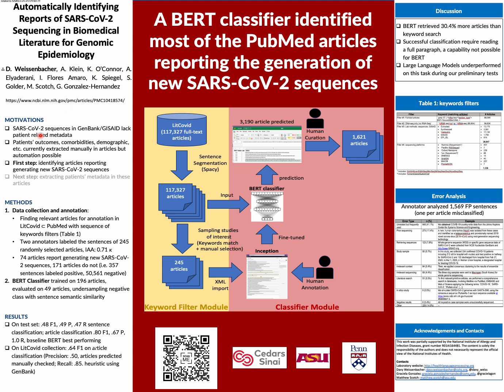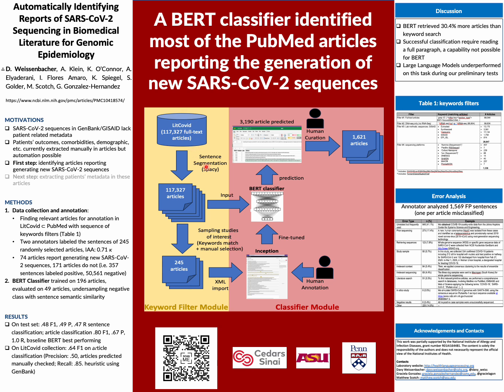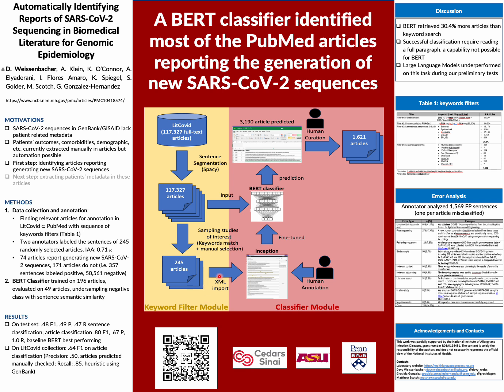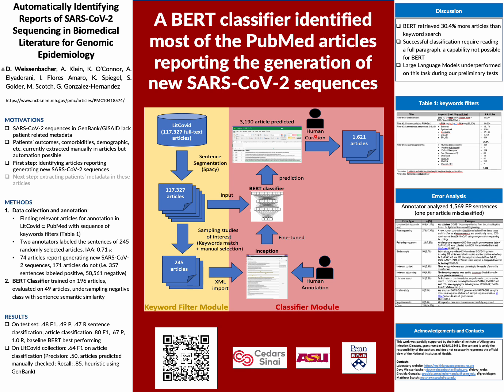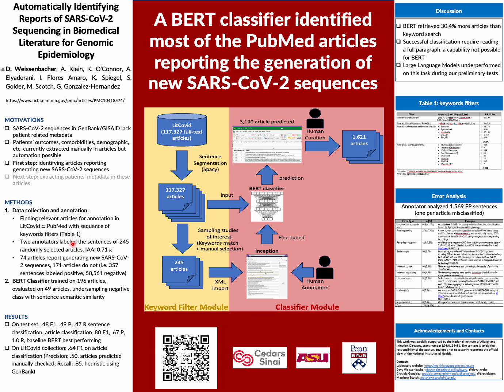Automatic Identification of SARS-CoV-2 Sequencing... - Davy Weissenbacher - Poster - ISMB 2024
Automatic Identification of SARS-CoV-2 Sequencing Studies in LitCovid for Enrichment of Metadata for Genomic Epidemiology - Davy Weissenbacher - Poster - ISMB 2024